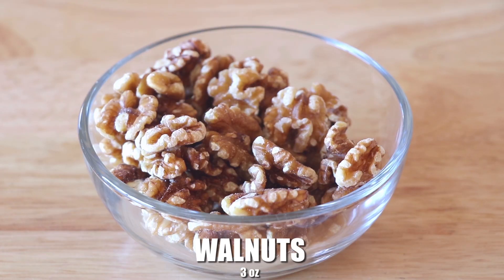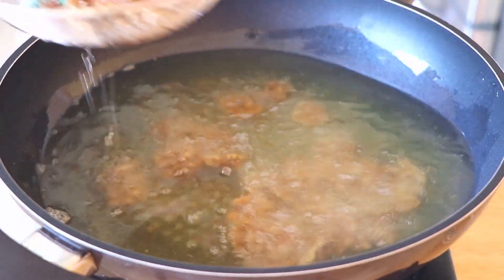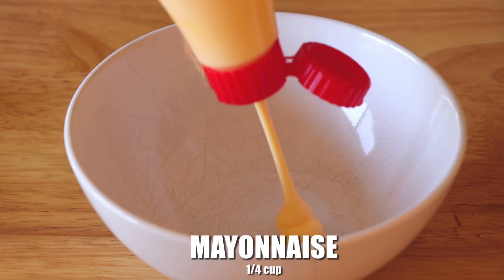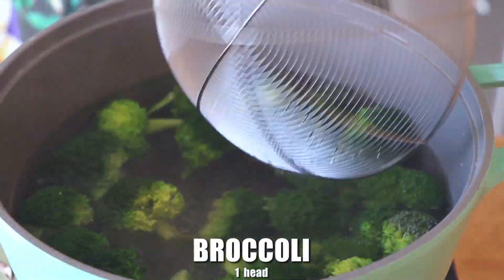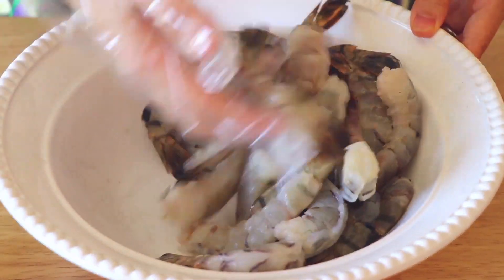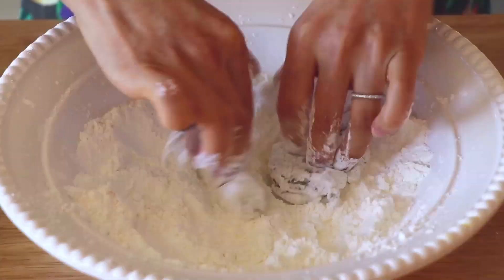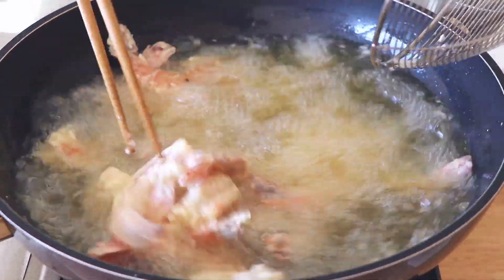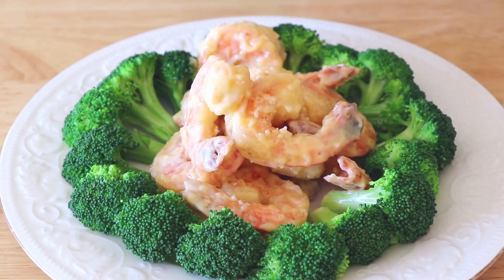Better Than Takeout Walnut Shrimp Recipe!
How do you cook super awesome walnut shrimp at home? Watch this and you'll be able to cook it today! Walnut shrimp is one of my old-time favorites. After watching my recipe today, I’m sure you’ll fall in love with it too! Walnut shrimp is the kind of food that will make you happy after eating it. I remember there was a time, I was feeling a bit blue. And later that day, my friend and I went to a Cantonese place. I order Walnut Shrimp and Beef Chow Fun. After eating those, I was a brand new person.